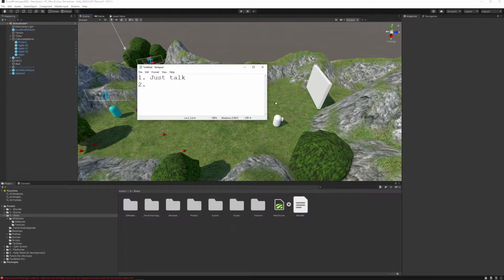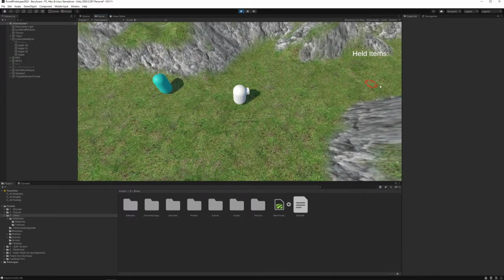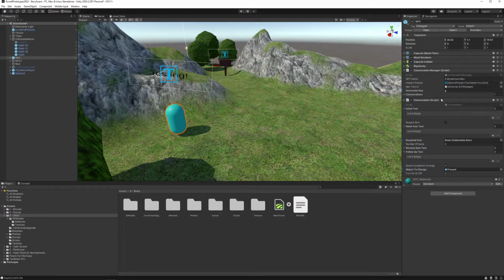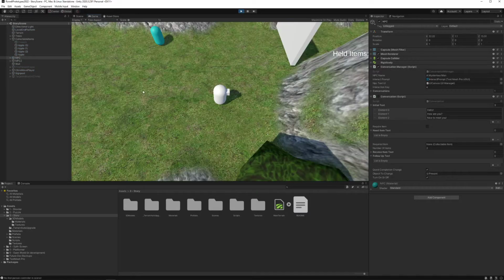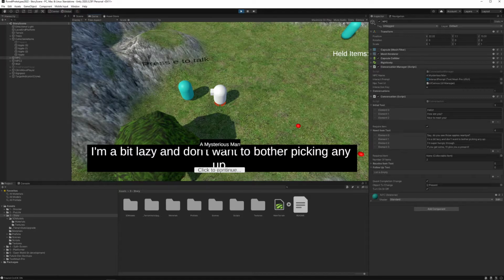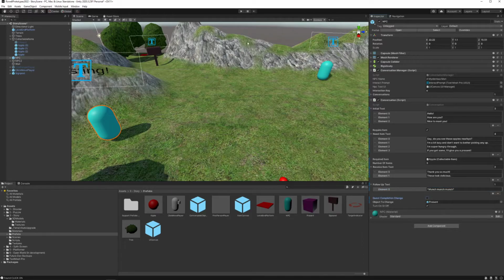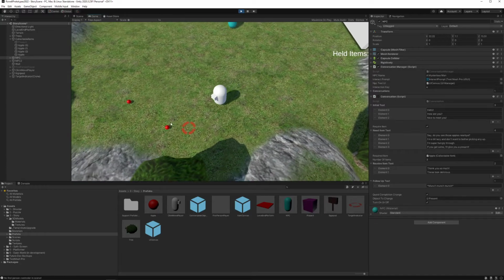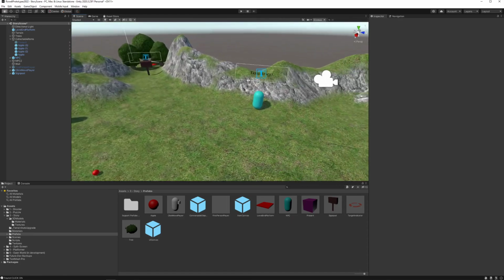5.2 - Understanding the Story and Quest System